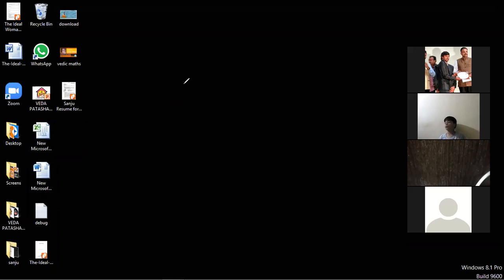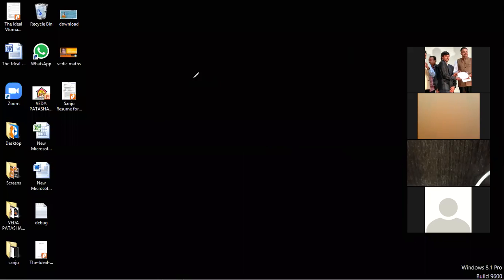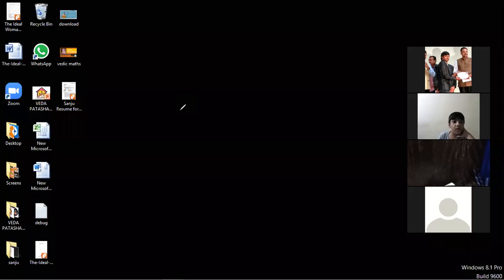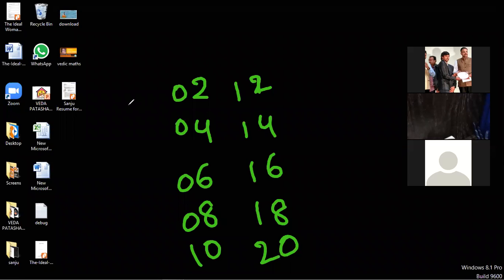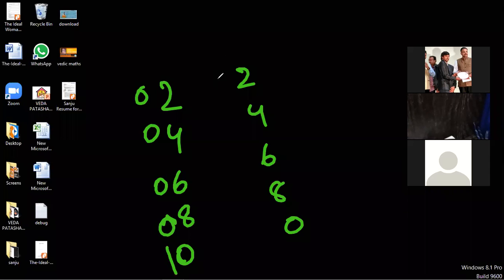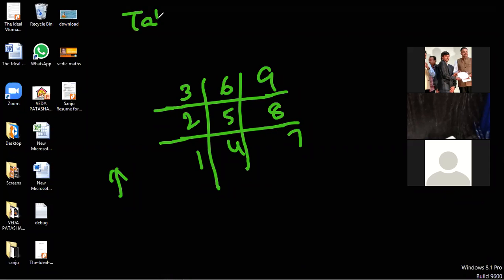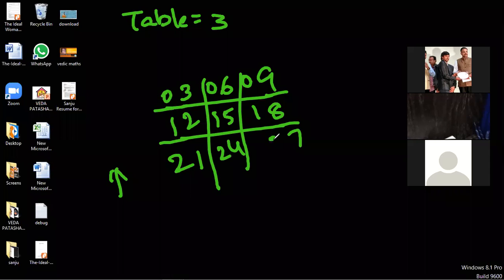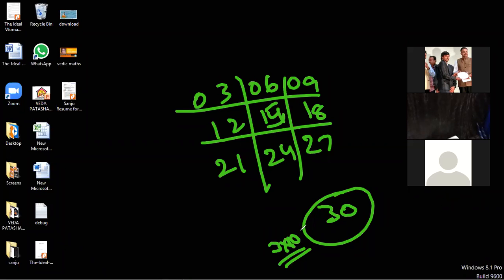Vedic Maths For KIDS: Multiplication Tables for KIDS